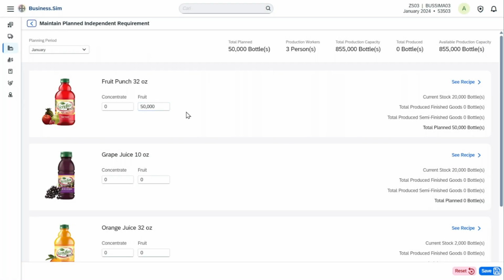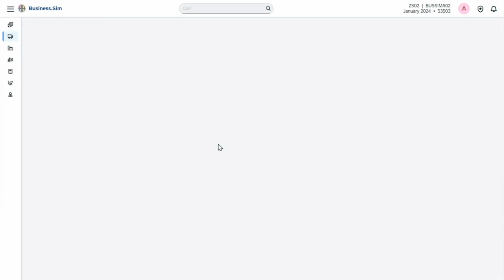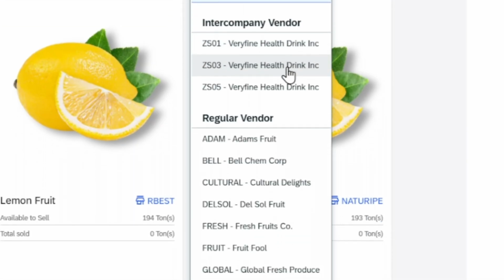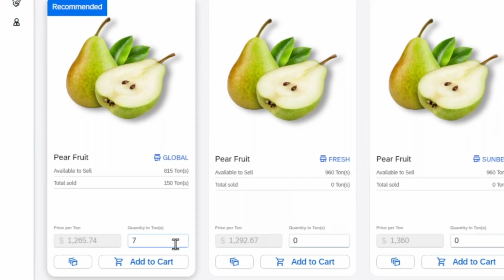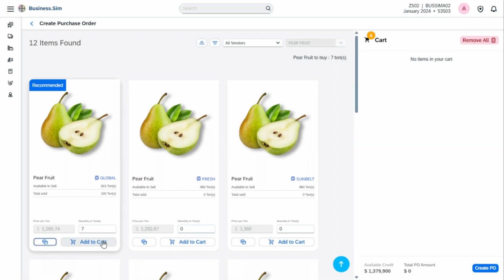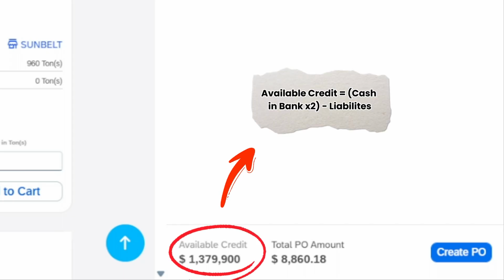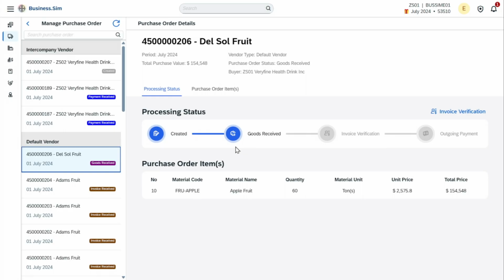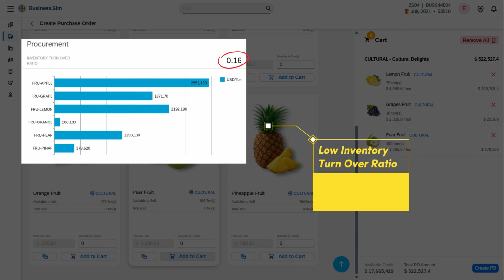Procurement | Need materials for production? Just Create a PO with One Click!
Want to streamline your operations with smarter purchasing? 🛒📦

In this video, you’ll learn:
🌟 How to create a Purchase Order in Business Simulation
🌟 How to track supplier interactions effectively
🌟 Strategies to ensure timely material availability for smooth operations

Perfect for beginners in business simulation or anyone looking to level up their supply chain decisions! 🚀

🛒 Order smart. Operate efficiently. Simulate success.

👇 Got questions or feature requests? Drop them in the comments below!